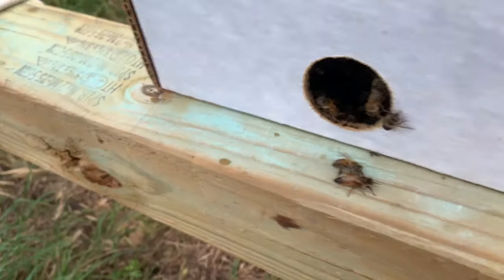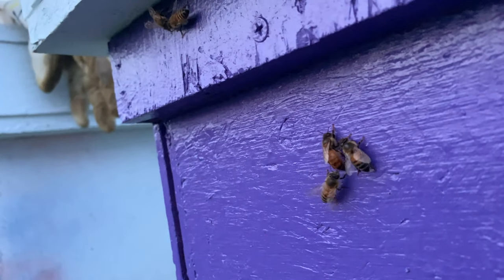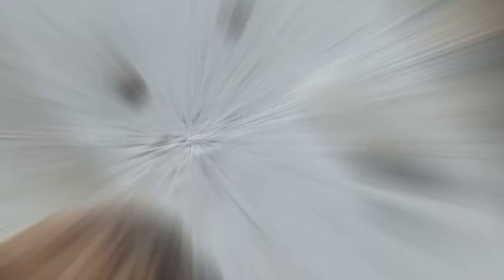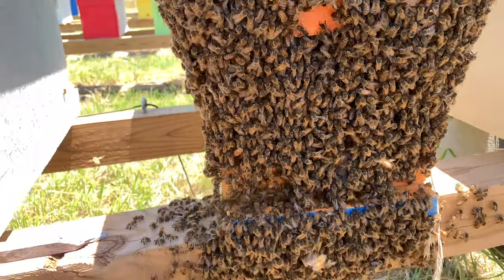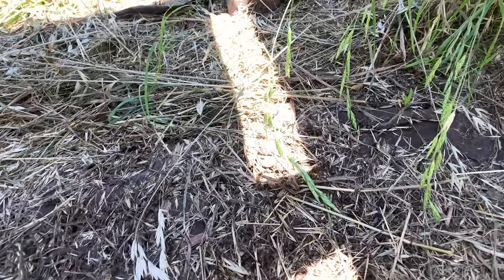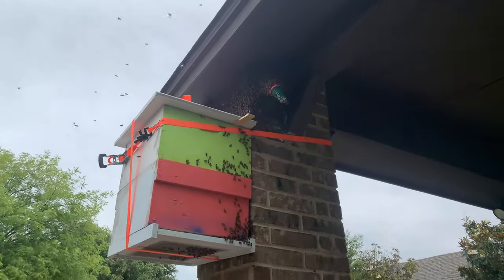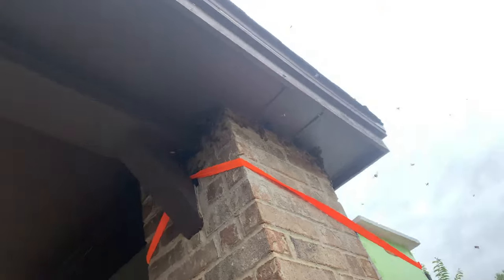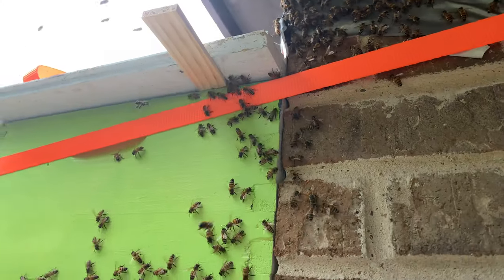Splits Went Full Laying Worker Given Queen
Splits Went Full Laying Worker Given Queen. Just some video of more work in the bee yard releasing queens on the from of hives at night. Also sting that BELL icon so you won't miss any of our videos.

Honeybee Highway Hive Dimensions list:

2 frame nuc measurments.
Bottom board is 5 3/4"x 21"
Sides 9 3/4  x 19 13/16"
Front 3 1/2" x 9"
Back 3 1/2" x 9”
Lids. 5" x 24"

3 frame nuc measurments.
Front 5" x 9"
Back 5" x 9”
Lids. 7" x 24"

5 frame deep nuc measurments.
Front 7 1/2" x 9"
Back 7 1/2" x 9”
Lids. 9" x 24"

5 frame medium nuc measurments.

10 frame deep measurements.
Bottom board is 14 1/2” "x 21 1/4”
Front 14 1/2" x 9"
Back 14 1/2" x 9”
Lids. 17 1/2" x 23 3/4".

Sides.  3" x 20"
Ends. 3" x 12"
Lids. 13" x 24"

Honey bee MERCH